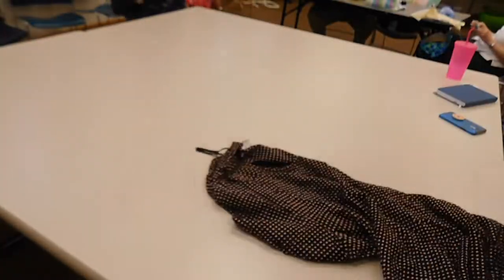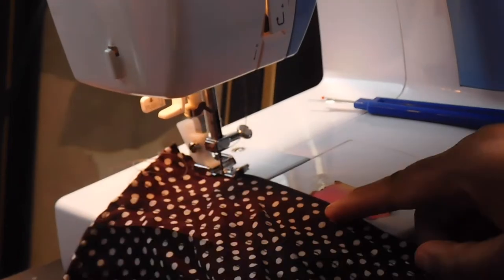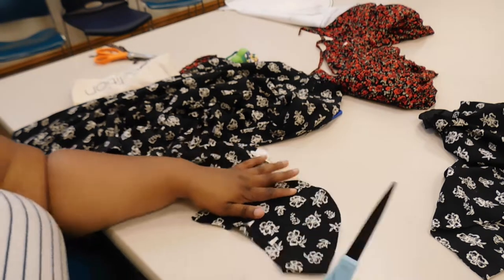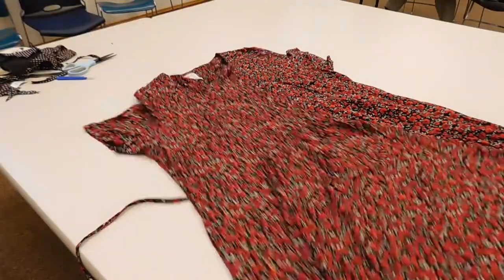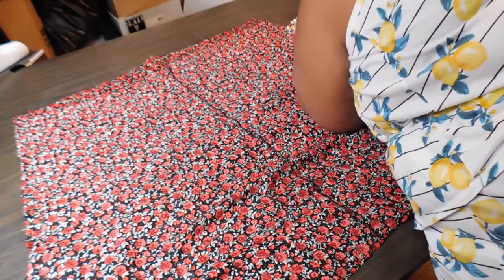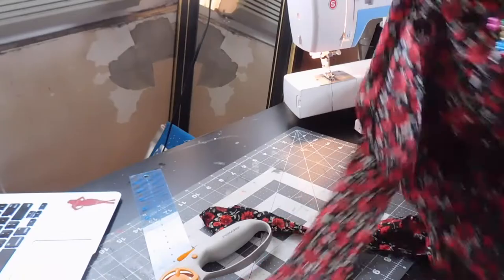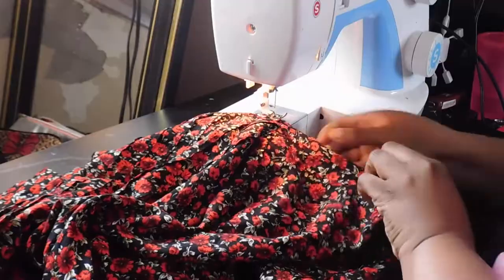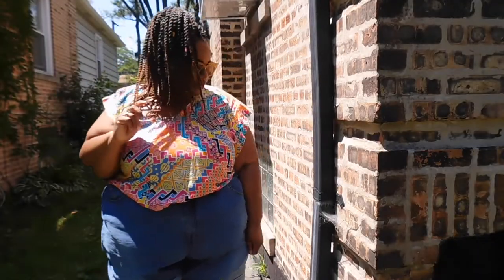Thrift Flip| Plus Size Ed Totally 90s Vibe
Hello Stylers!! This is a fun new video, take those old out-dated pieces from the back of your moms closet or the thrift store and flip them into something fresh, dope and a total vibe!! Enjoy!!

Twitter. @fullstyleinc